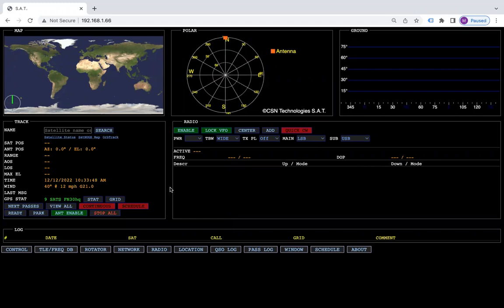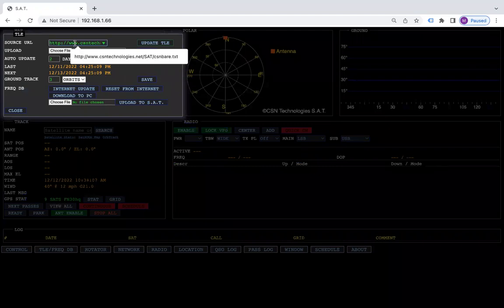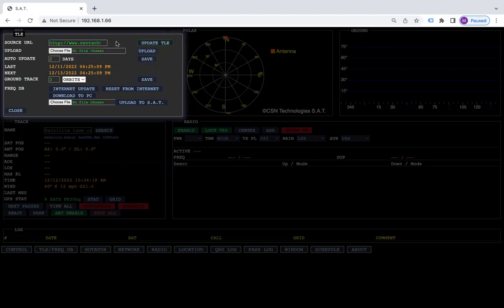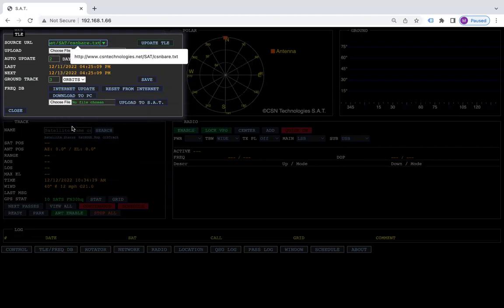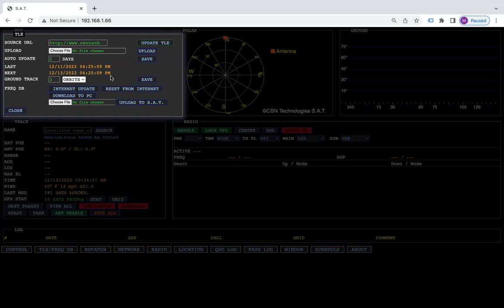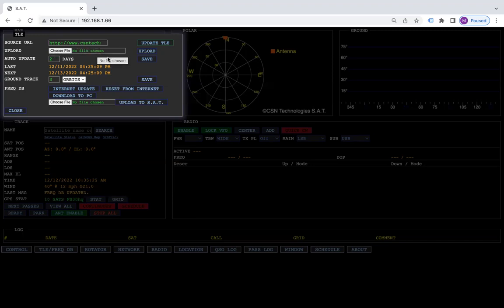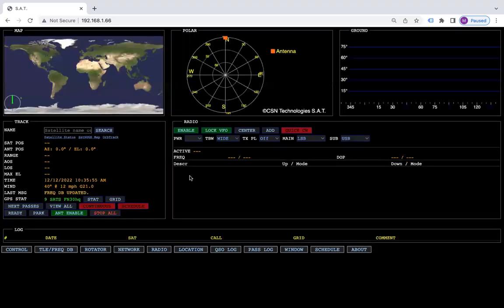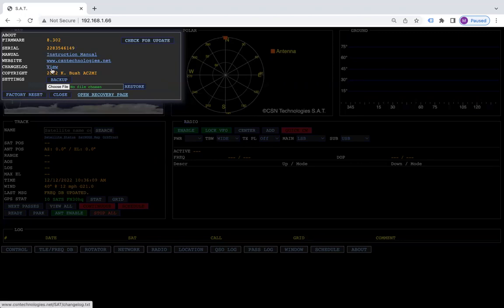CSN S.A.T. TLE update Made simple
This is a quick tutorial on how to change your source url and update your TLE database as well as your radio frequency data base.

This is the recommended url to get the most up to date information we have.

Visit our web site for more information about the SAT tracker.